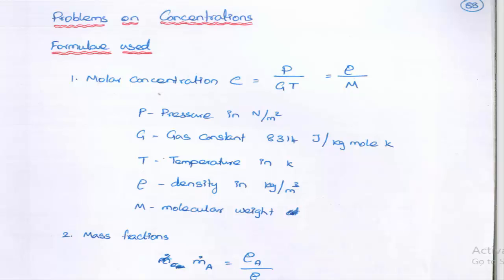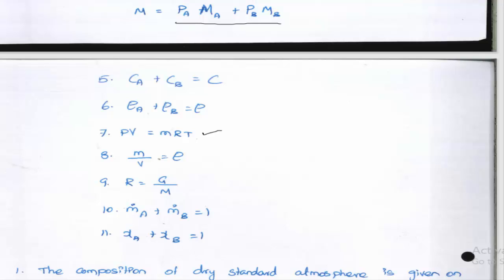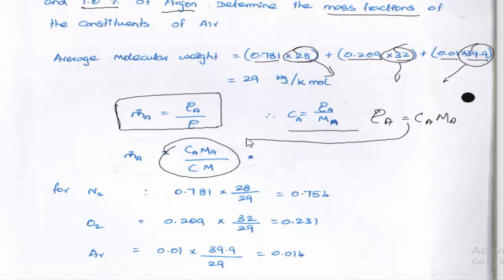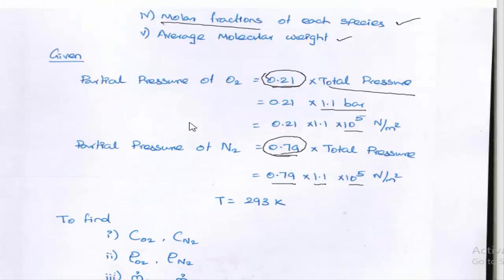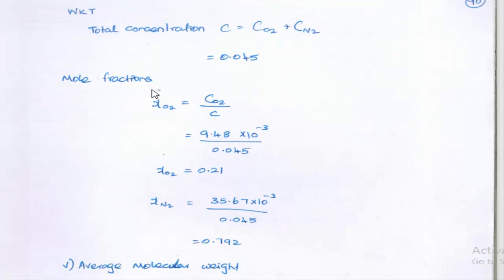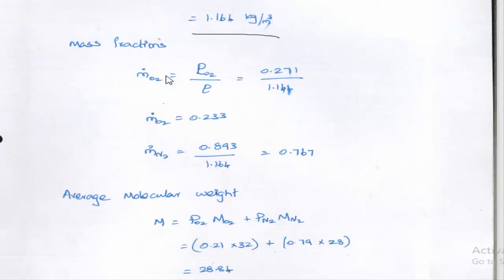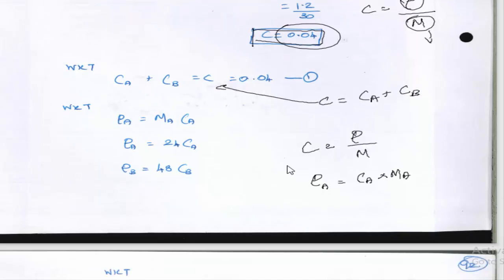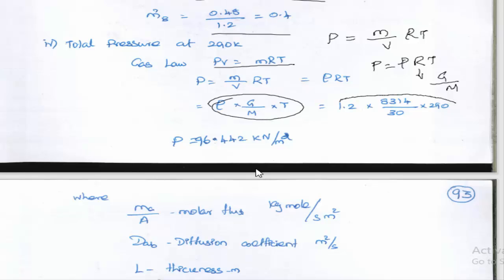Lecture 38 | Problems on Basics of Mass Transfer | Heat and Mass Transfer